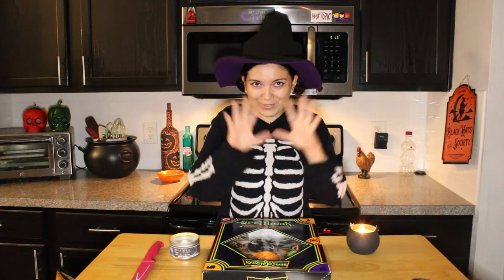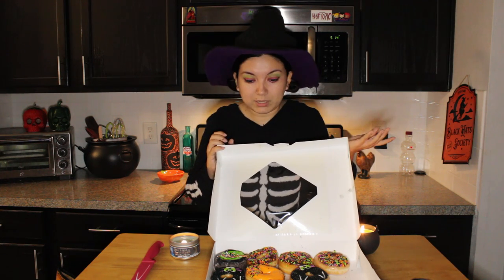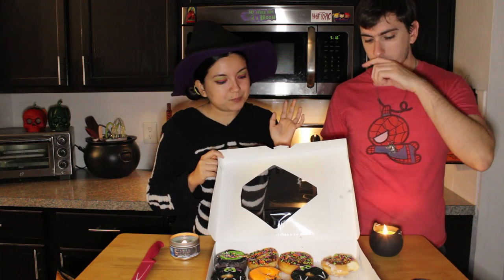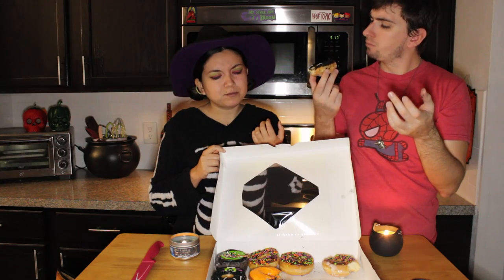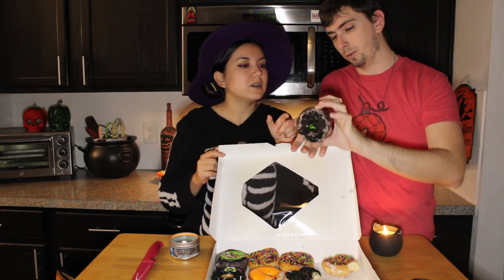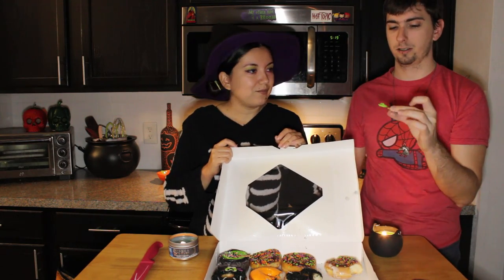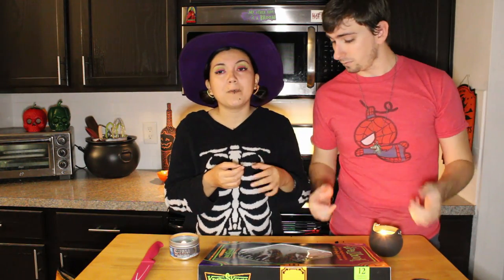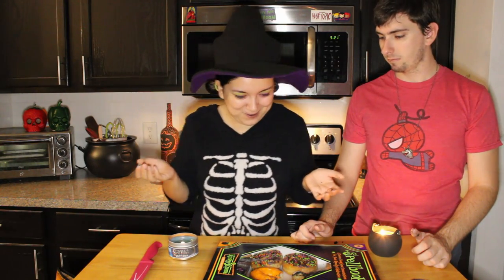Off the Broom Handle // Vlog 3 - Krispy Kreme and Target Revisited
Kirpy Kreme Finally has their Halloween donuts and we're going to find out just how good they are.  We also get to see what Target really has to offer in the way of Hyde and Eek